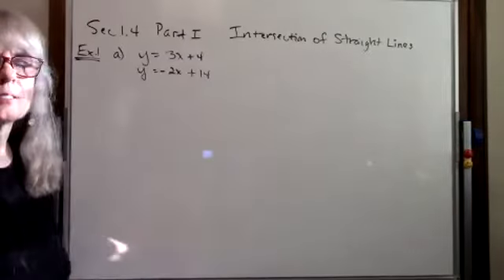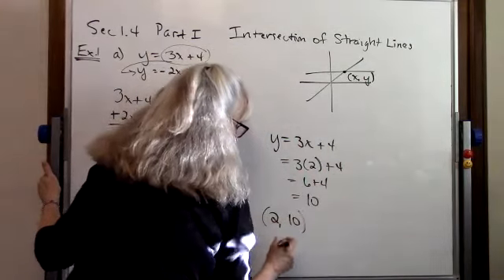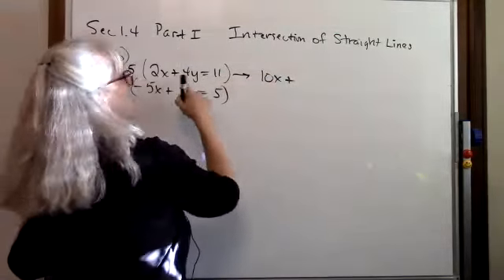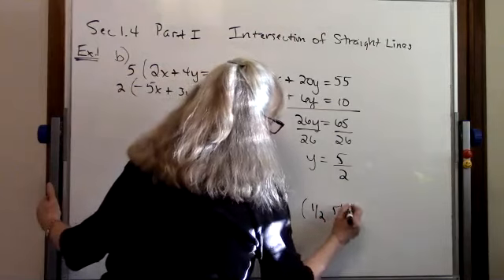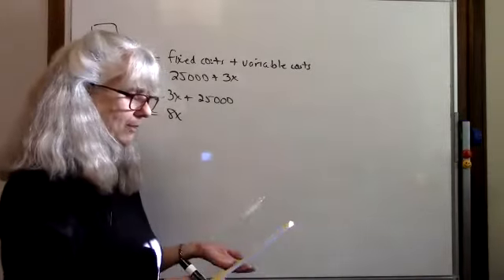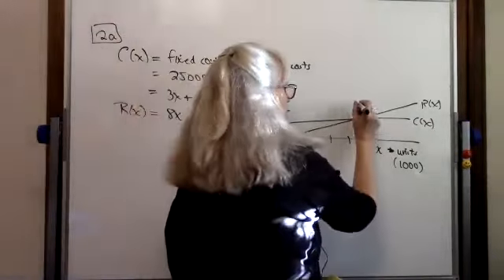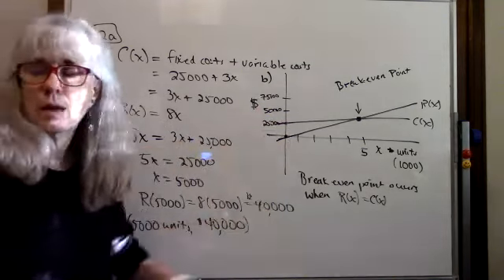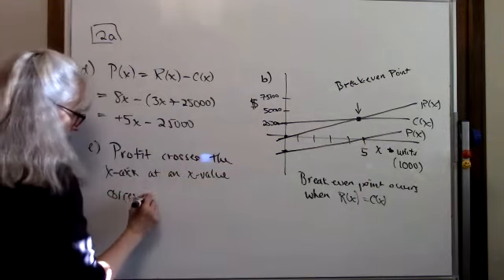Math 220 Sec 1 4 Part 1